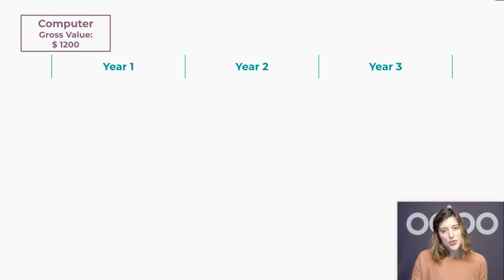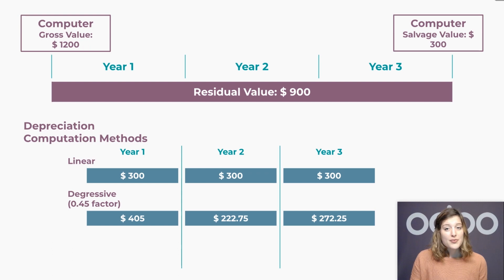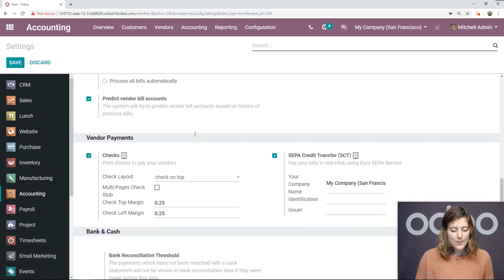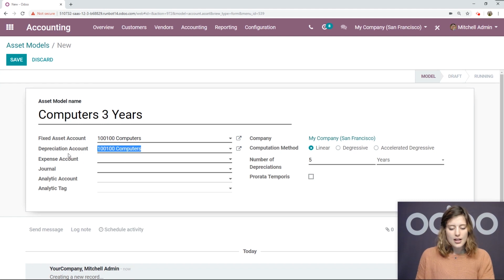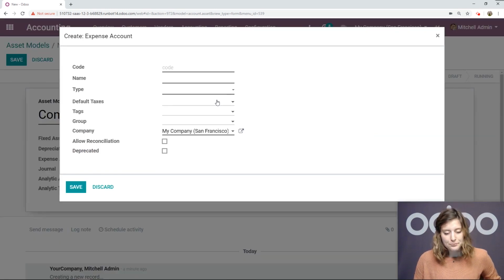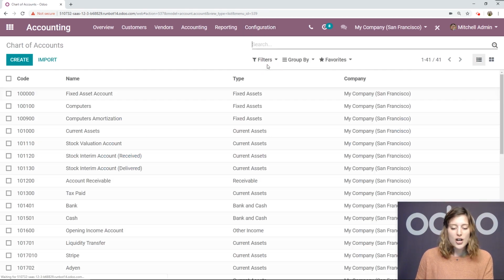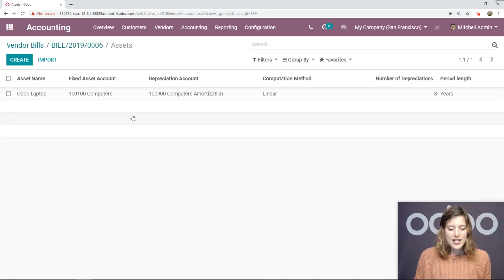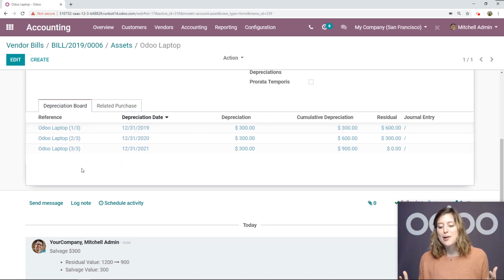[Archived] Assets Management (Depreciation) | Odoo Accounting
In this video, learn how to manage the depreciation of assets so that the entries are automatically created periodically according to the depreciation method of your choice.